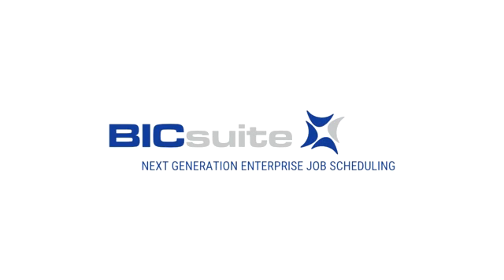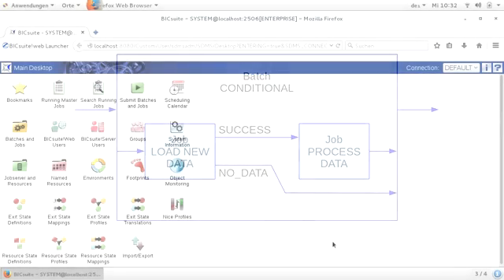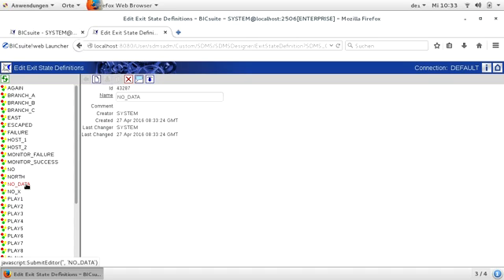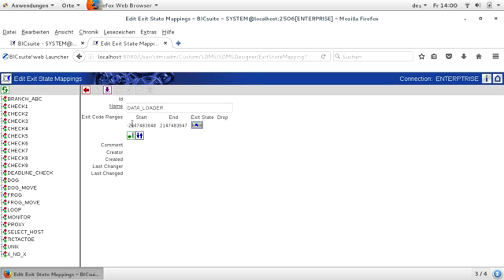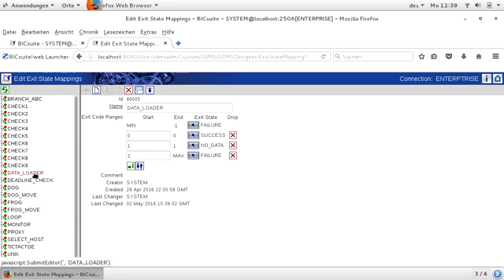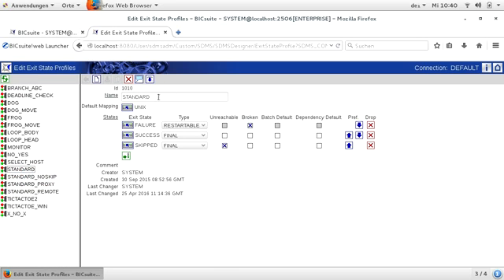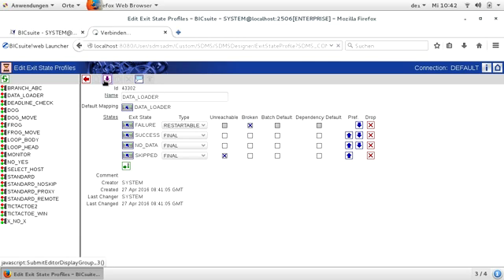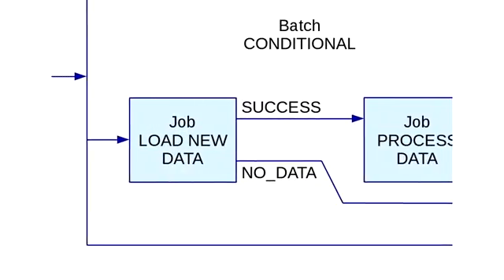Tutorial 4: Exit-States: Definitions, mappings and profiles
The film shows, how you create the conditions for only starting parts of a batch if the preceding part in the workflow has actually loaded some new data